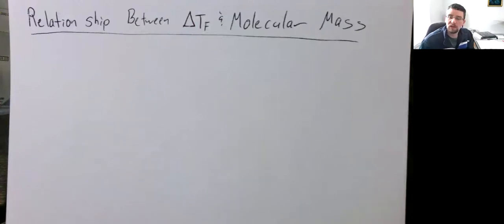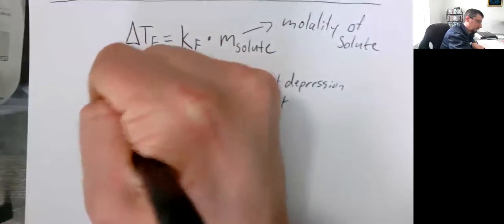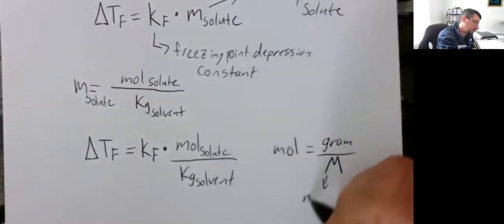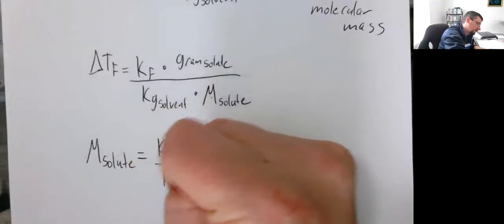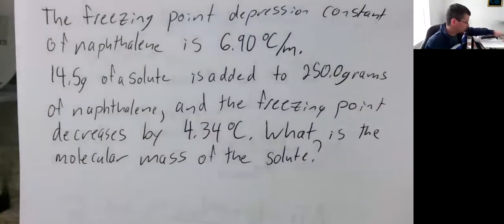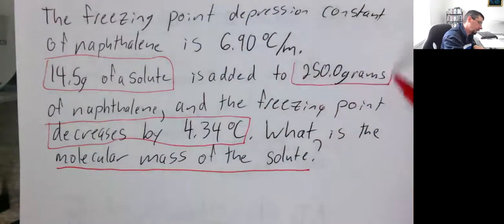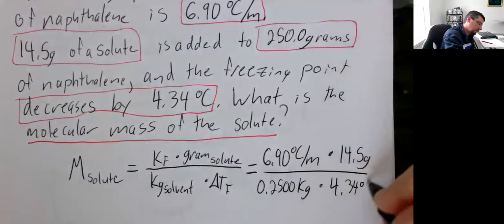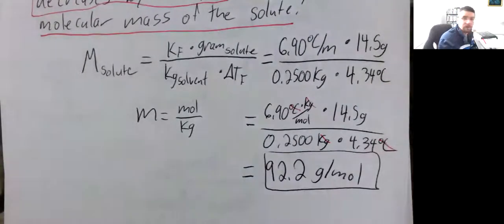General Chemistry: Freezing Point Depression and Molecular Mass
A short example of how to relate molecular mass and a change in freezing point.